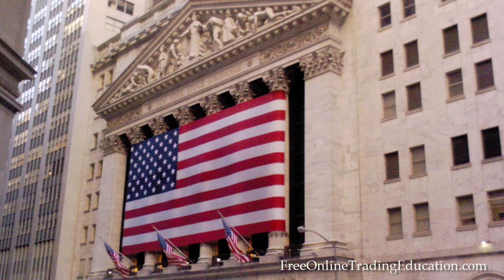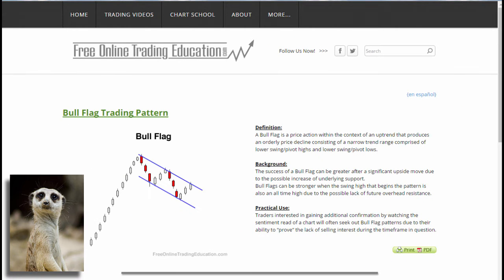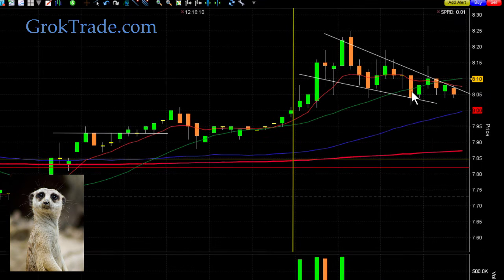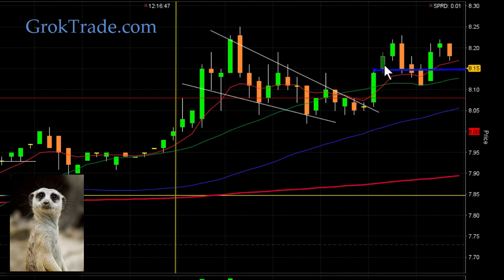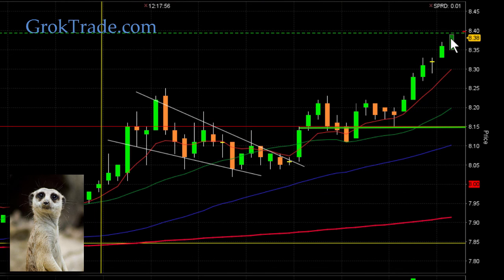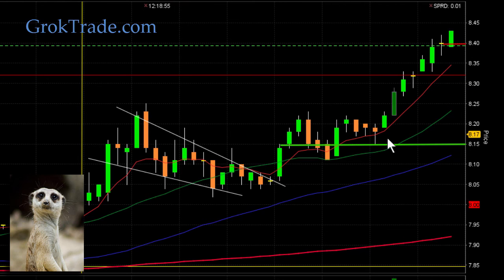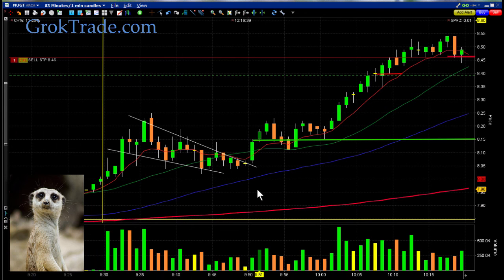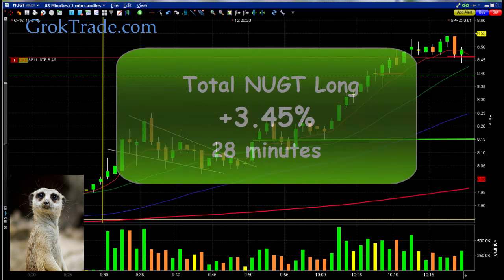The Best Trade of the Day - Bull Flag - 12.2.16